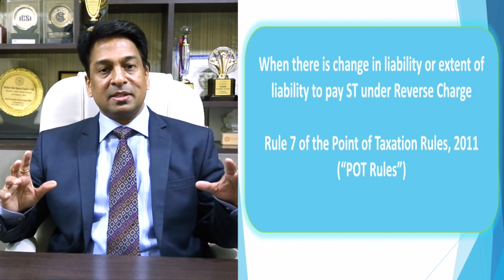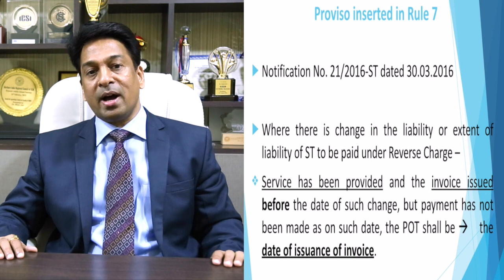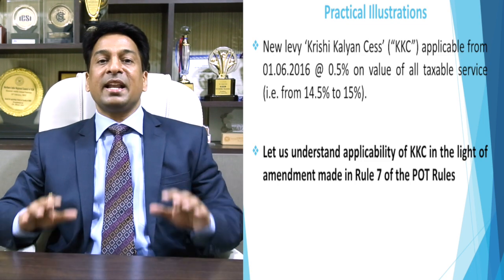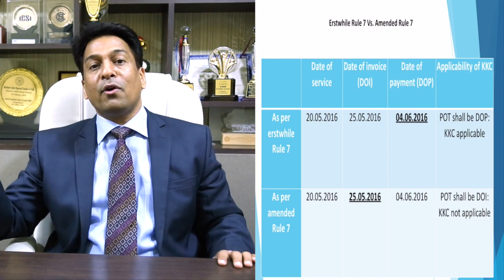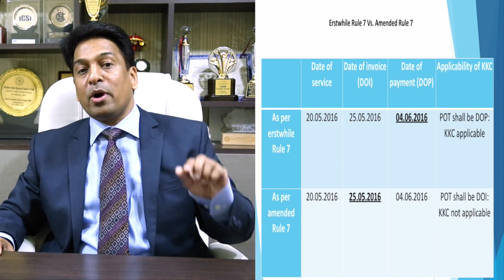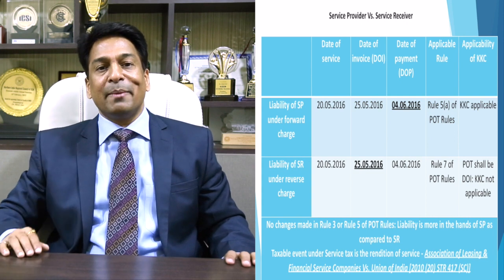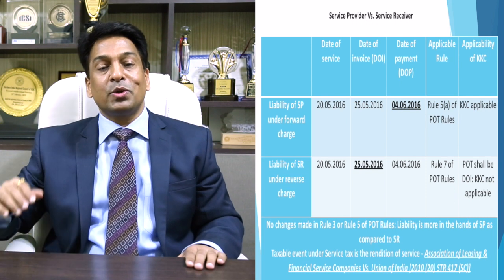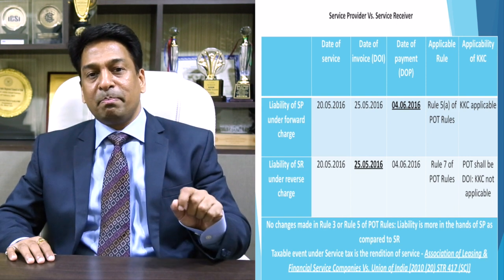Reverse Charge - POT & applicability of Krishi Kalyan Cess || CA Bimal Jain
Reverse Charge - POT & applicability of Krishi Kalyan Cess

Get Free Regular GST Updates Via Whatsup Group:-